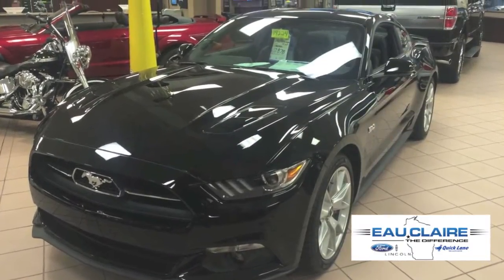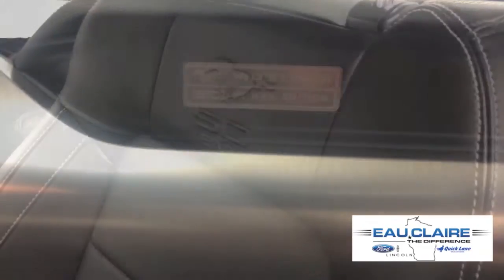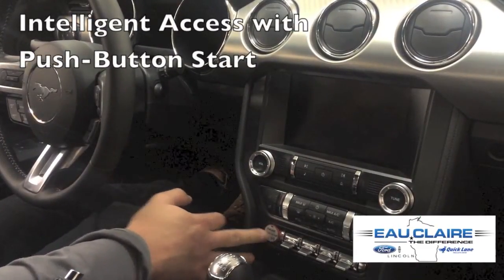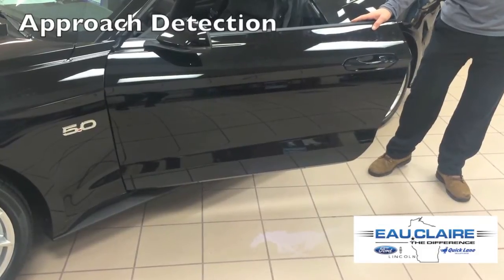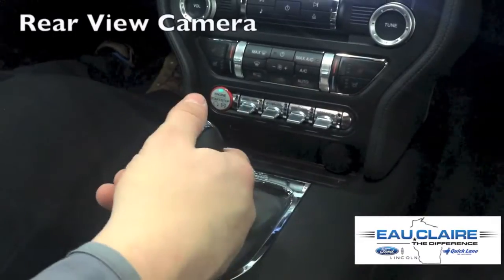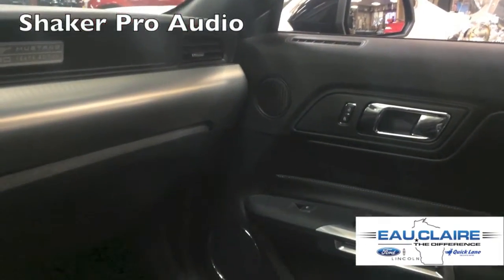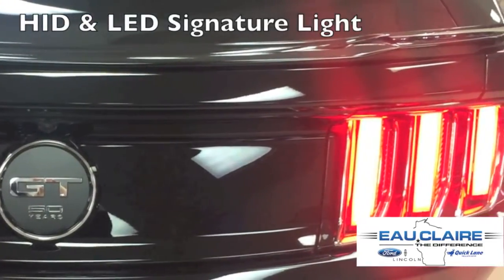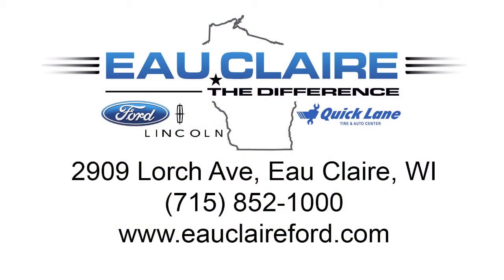The 50th Anniversary Package 2015 Ford Mustang GT Premium | Eau Claire Ford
This is the 2015 Ford Mustang GT Premium with The 50th Anniversary Package from Eau Claire Ford Lincoln Quick Lane in Eau Claire, Wisconsin. The 50th Anniversary Package includes unique rear gas cap badge, 50 years badge on instrument panel, and unique seat inserts with cashmere stitching. A few more of the features of this Mustang are: Intelligent Access with push-button start, makes even getting into, and starting, your Mustang fast. Approach detection and welcome mat, aluminates the entrance in front of both the driver and passenger doors. Available 5.0 liter V8. Selectable drive modes let you customize the handling dynamics to you liking. Rearview camera when you shift into reverse for improved visibility. Heated and cooled seats for the driver and front passenger seat. Shaker Pro Audio with HD radio, includes 12 speakers and an 8-inch subwoofer, which is smartly mounted in the trunk. High intensity discharge headlamps with signature LED lighting and tri-bar tail lamps with the famous Mustang sequential turn signals. Let us help you at Eau Claire Ford Lincoln Quick Lane and experience the difference for yourself.